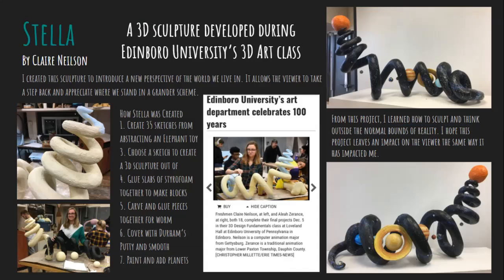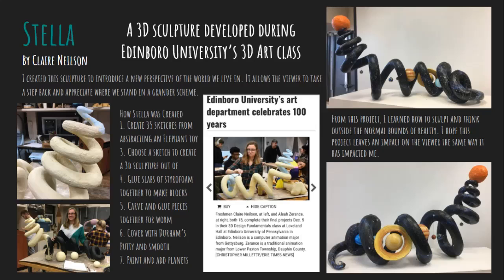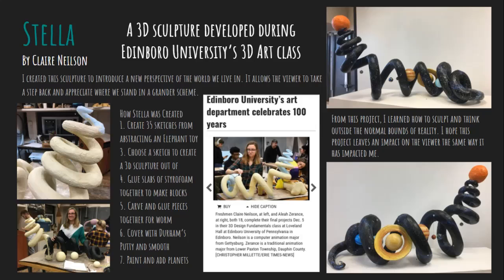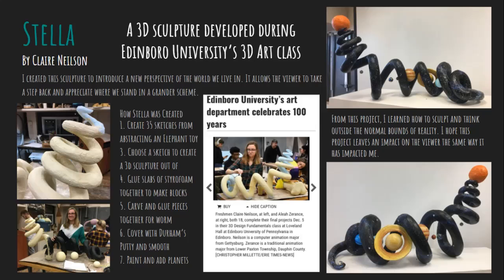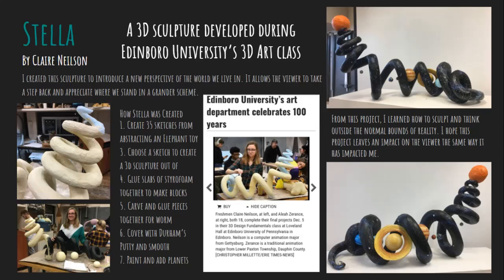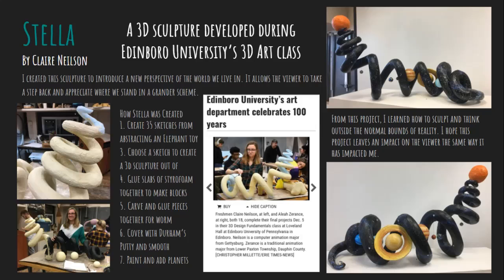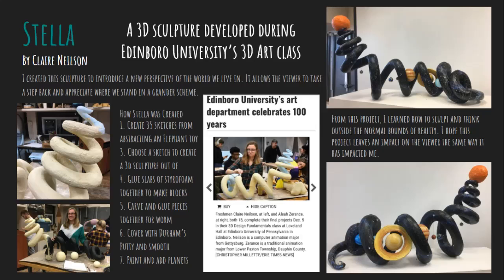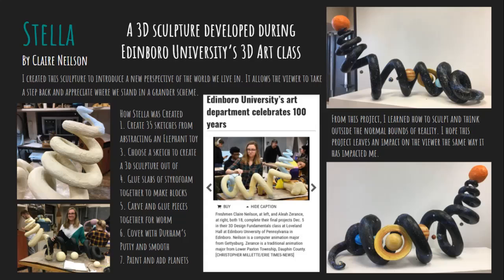Stella – Claire Neilson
A Class Project submission from Cal U's Creative Works and Research Event

Ever since I was able to look up into the night sky, I was fascinated by its beauty of the unknown. When I began experimenting with artwork, I was never able to physically replicate its elegance until recently. I found this through the art of abstraction during one of my art classes and created a sculpture using a unique approach. After abstracting an elephant toy in 5 different ways through 35 different sketches, I was able to create a final sketch by combining the abstraction of the elephant and a part of our known universe. I then turned the sketch into a large looping and colorful sculpture displaying the wormhole of our existence within our solar system. I created this sculpture in hopes of creating a different perspective on how we view our universe.